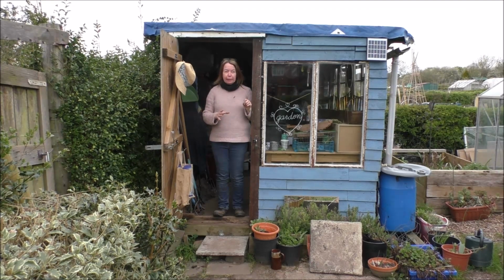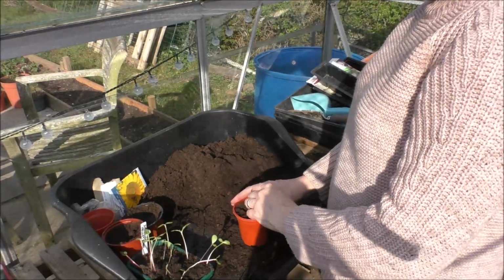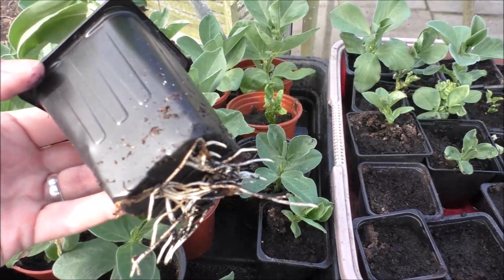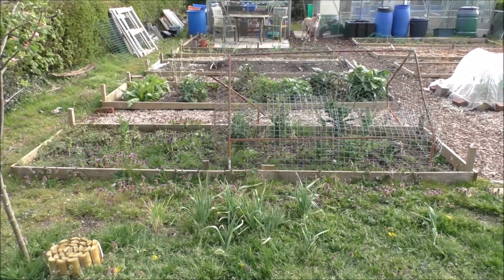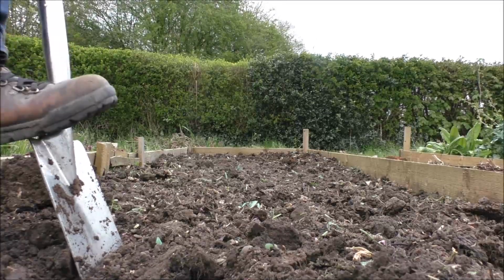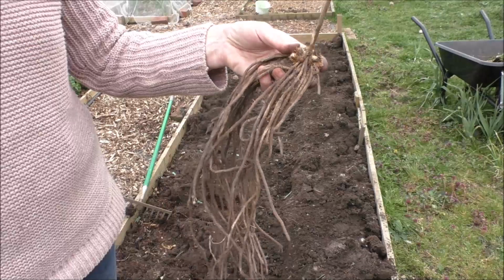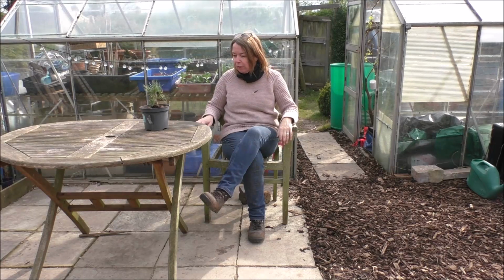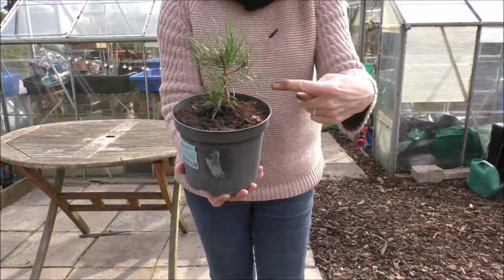Jane's Allotment April 14th 2019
The asparagus crowns arrived this week so it's time to sort out their bed. Plus a quick look inside the greenhouse and a blackcurrant quandary - whatever's to become of Big Ben?